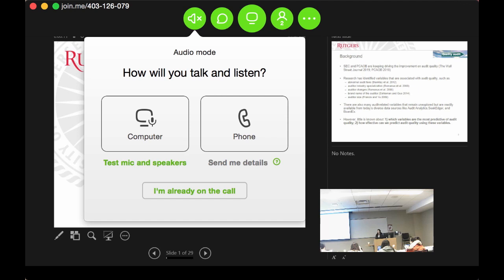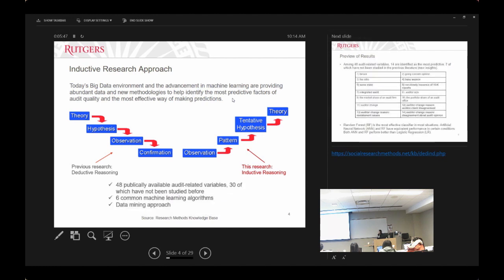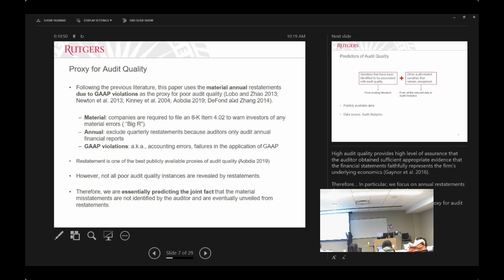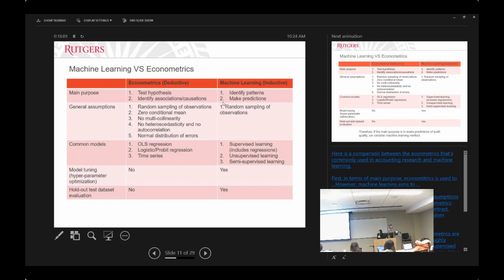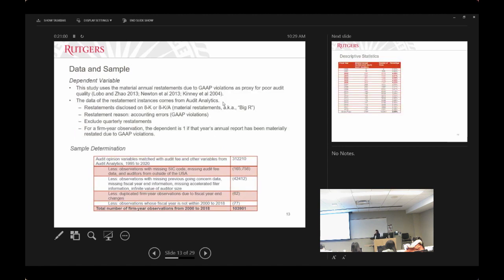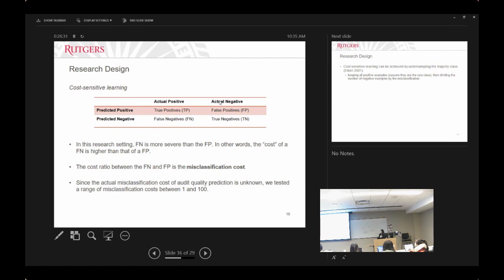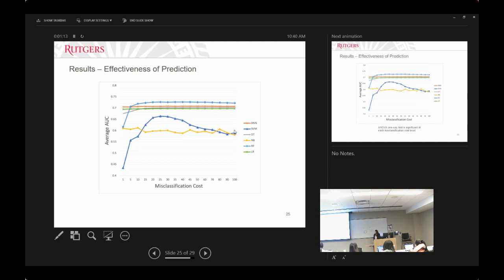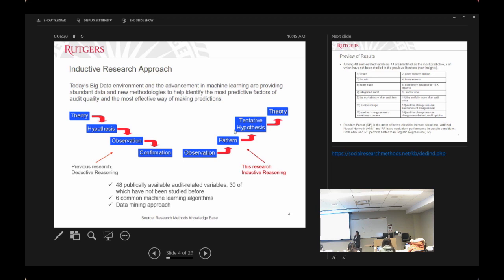Current Topics of Auditing- Lecture 1 (Part 1)- Professor Chanyuan (Abigail) Zhang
Current Topics of Auditing
Lecture 1- Introduction to Audit, agency model, and other issues

Professor: Miklos A. Vasarhelyi
Teaching Assistant: Abigail Zhang

Time Stamps:

0:00:32 Predict Audit Quality Using Machine Learning

0:03:38 Inductive Research Approach

0:09:50 Proxy for Audit Quality

0:13:40 Predictors of Audit Quality

0:15:07 Machine Learning

0:16:00 Econometric Learning

0:20:00 Supervised Learning

0:22:40 Descriptive Statistics

0:26:30 Research Design and Predictive Features